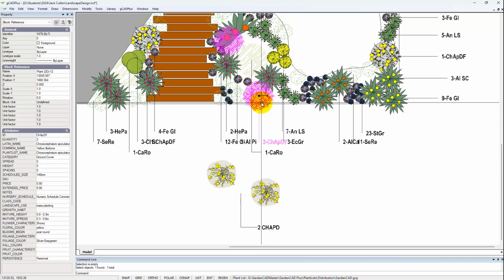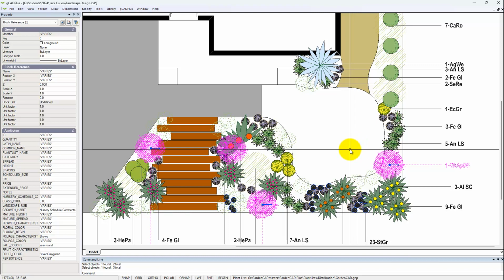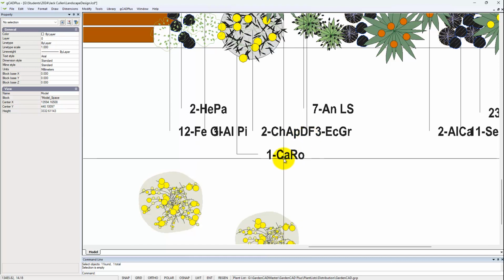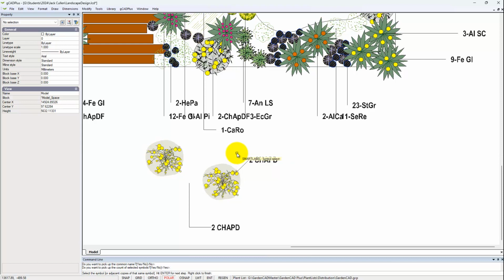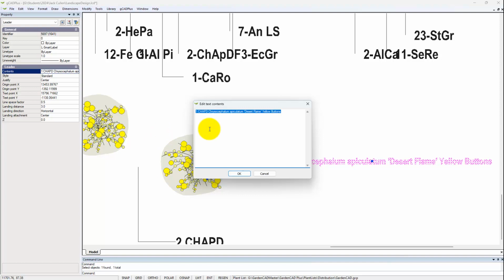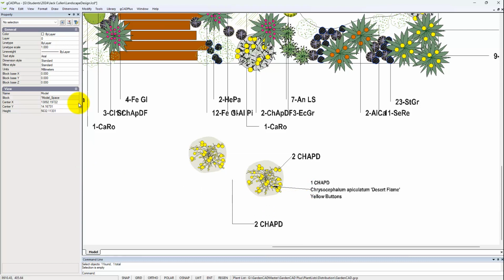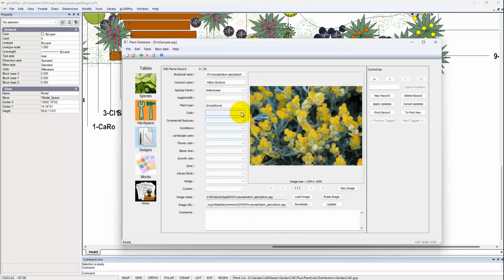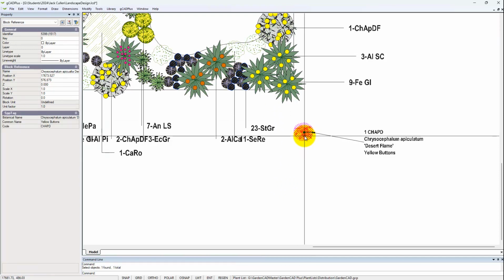Transitioning from VectorWorks to CADPlus